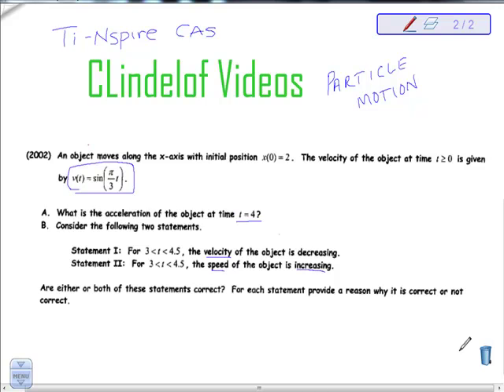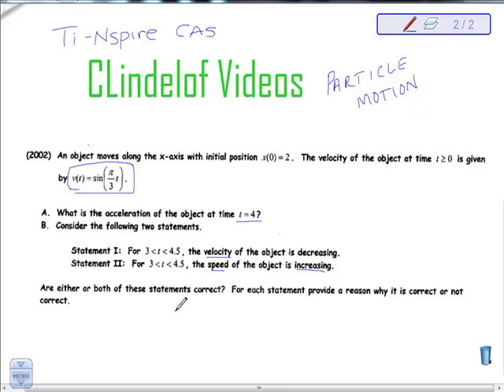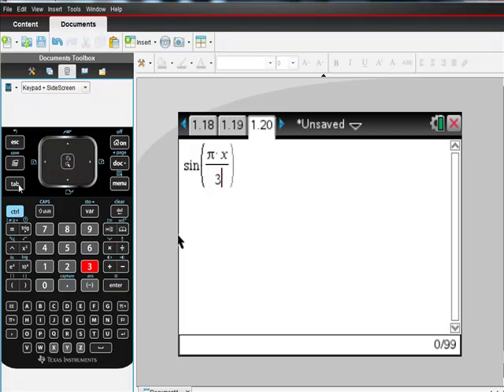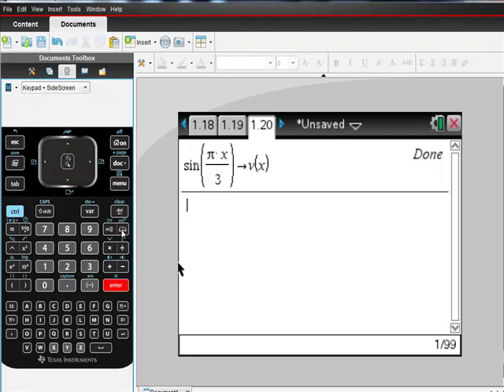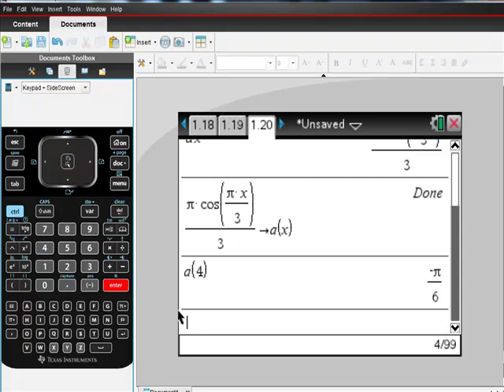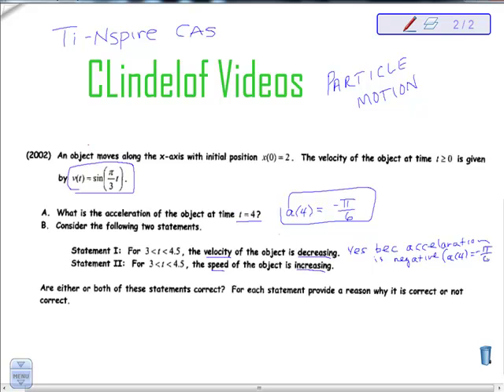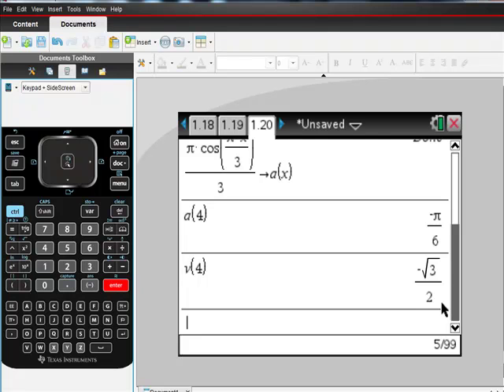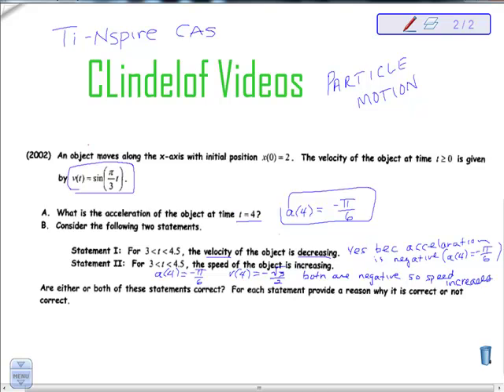AP Calculus Particle Motion Using Your Graphing Calculator 5